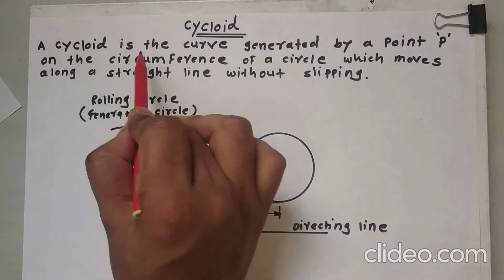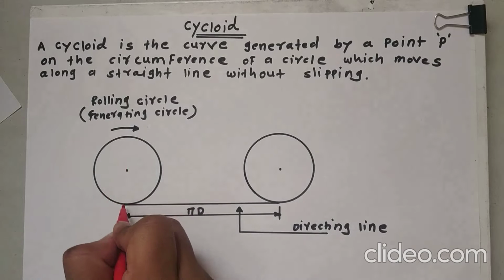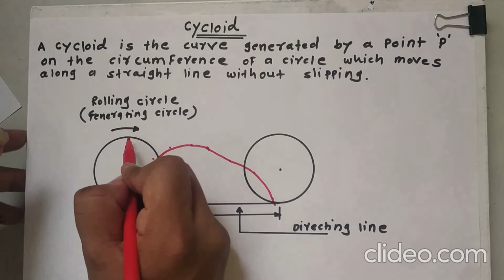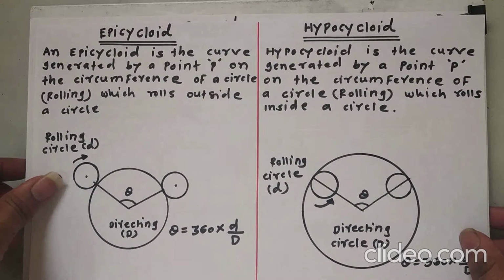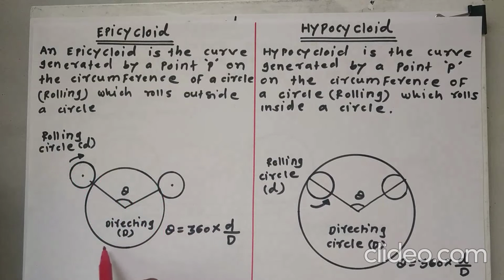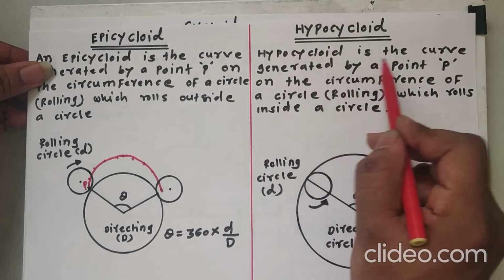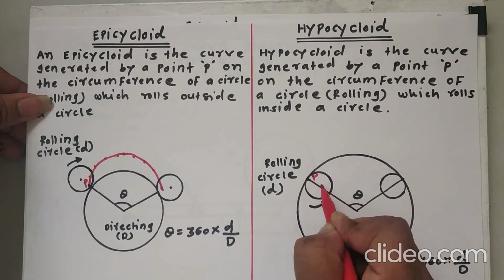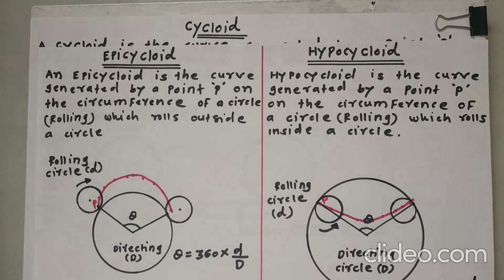Introduction to cycloid, Epicycloid, Hypocycloid